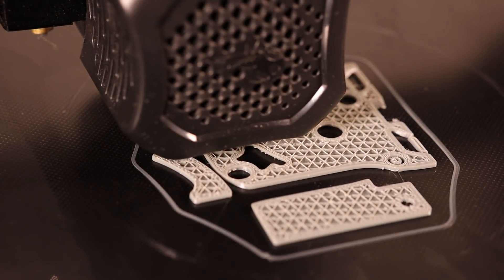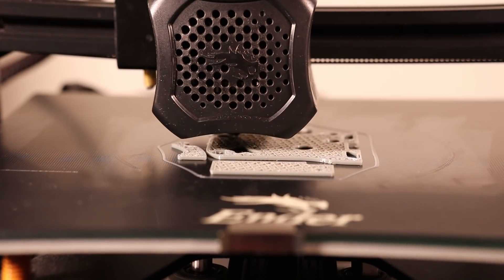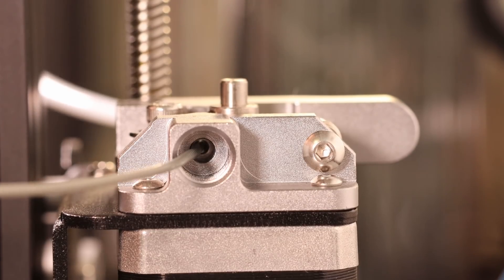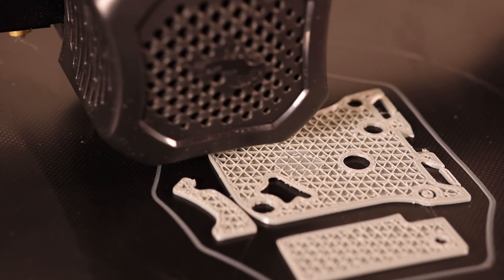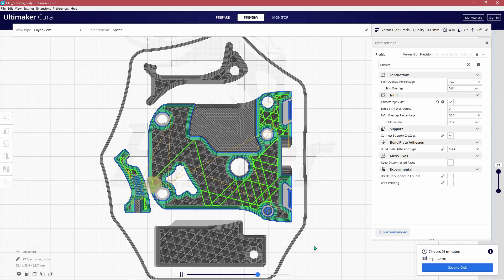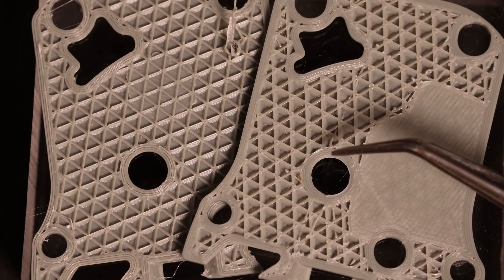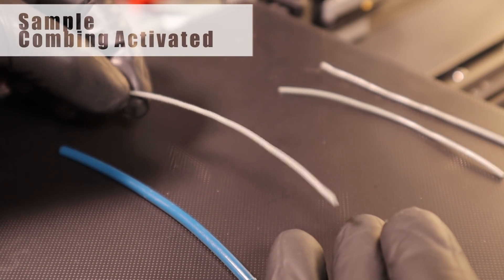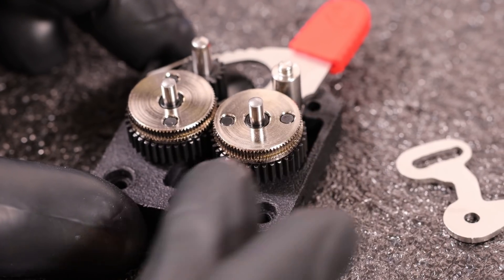Creality Ender 3 V2 - Stop The Print From Failing Like This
Do you have constant print fails that you can't figure out?  If you do, this video may help.

Maybe you've tried adjusting the bowden tube length, the extruder gear spring pressure, changing the filament, replacing the nozzle and nothing seems to work, well there are some other not so obvious reasons for failed prints.  In this video we explore one of them to find the cause of the problem, and of course we also find a good solution.

The reason I made this video is because I experienced the problem myself, and If I've had the problem, many other people probably have as well.  While printing Voron Switchwire parts, I ran into a problem with a print which did not finish no matter which parts I changed, or adjustments I made on the printer.  After some research and watching the printer along with the clips shown in the video I discovered the problem.  For a simple system, it is remarkably difficult to find the source of some of these 3D printer problems.

I hope you find this video helpful, and if you did please let me know if you have other problems like this you need help with.

If you'd like to support the channel, the links below are affiliate links, a small % of any sale goes towards making future videos for this channel and thank you everyone for your interest and support!

AMAZON USA:

My Printer
Capricorn XS PTFE
Raspberry Pi 4 Computer 2gb
Pi Camera V2
Long Cable
Power Cable
Raspberry Pi 4B ABS Case W/Fan and Heatsinks

AMAZON CANADA:

Power Cable